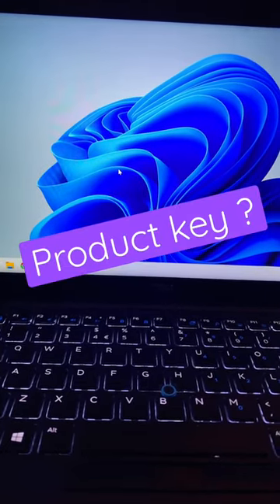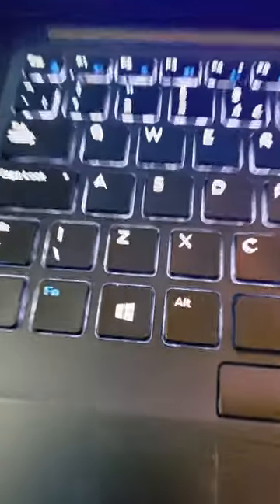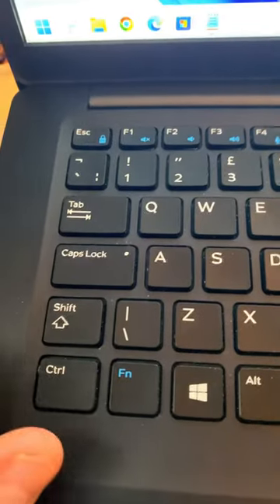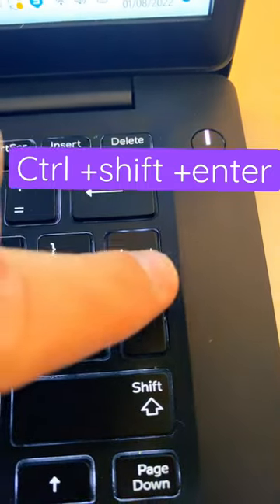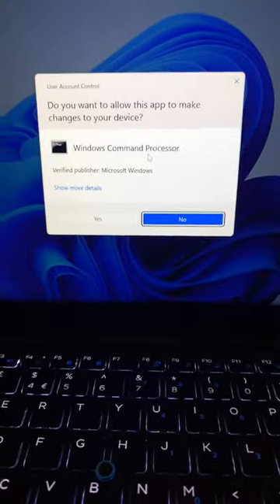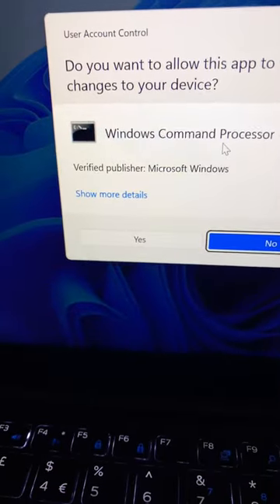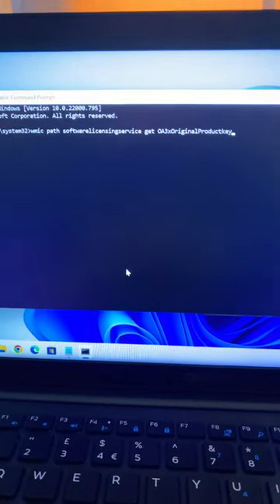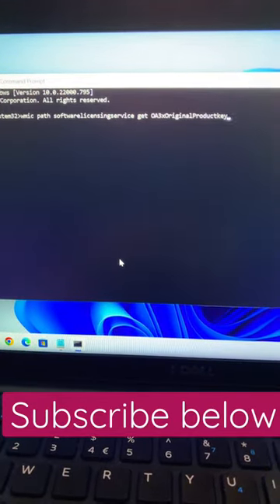How to find product key for Windows 11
Find you windows 11 product key through command prompt by using running command prompt as admin and copying and pasting the following command: